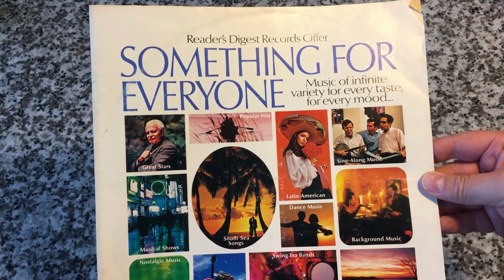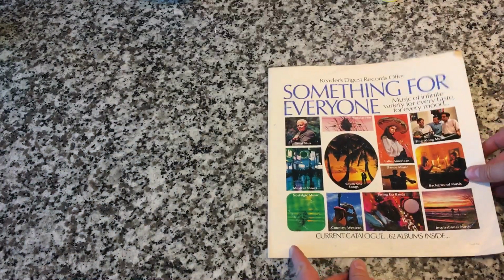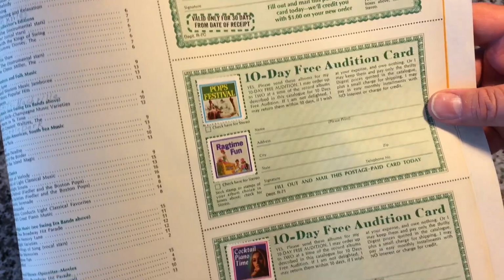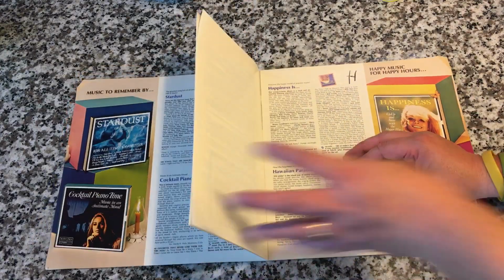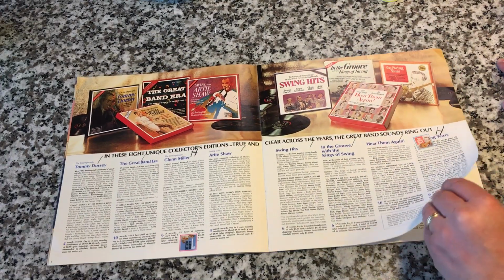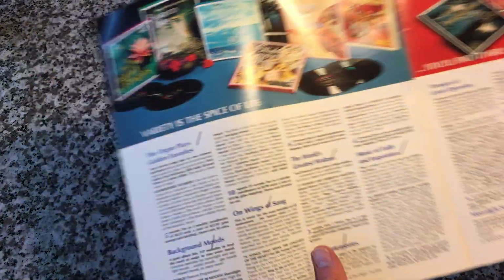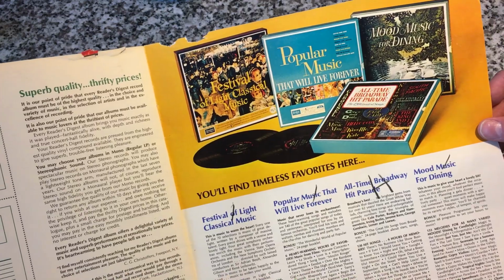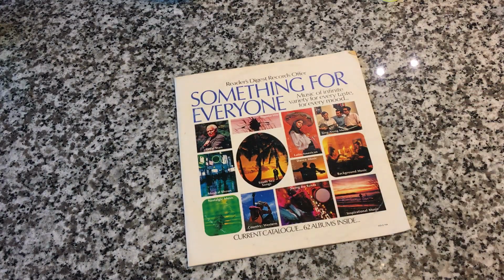Readers Digest Box Sets!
Check out this really interesting record catalog!